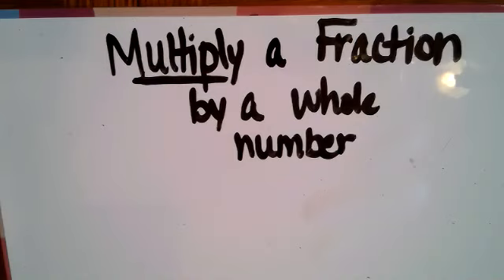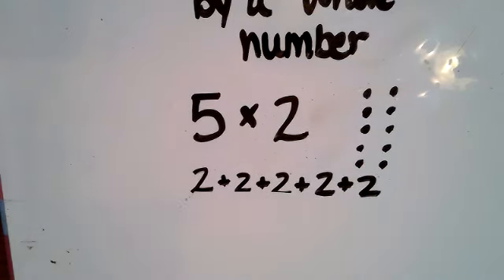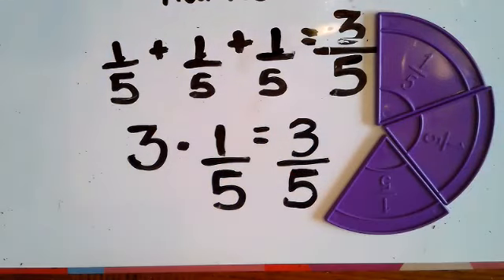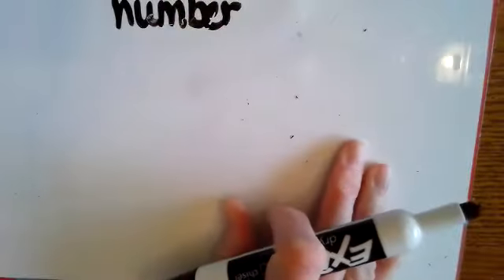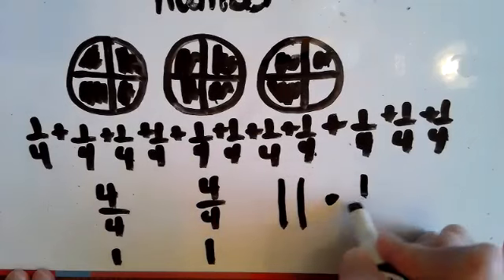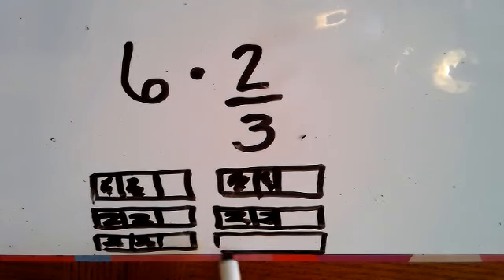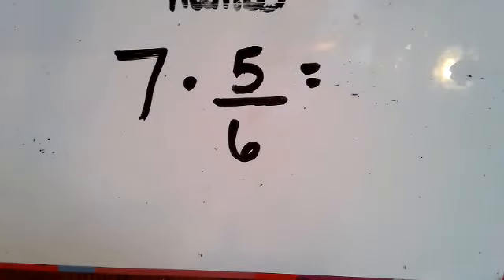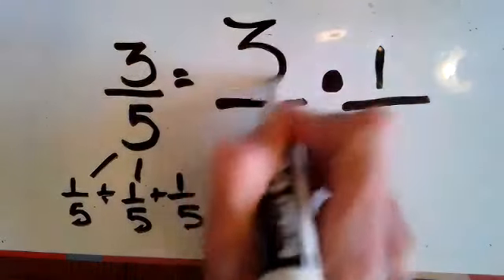Multiply a Fraction by a Whole Number